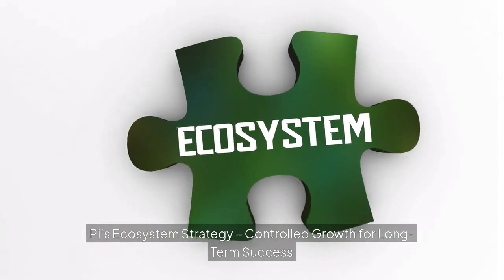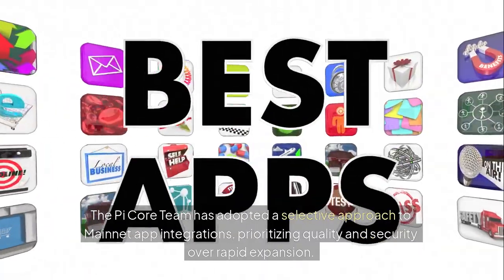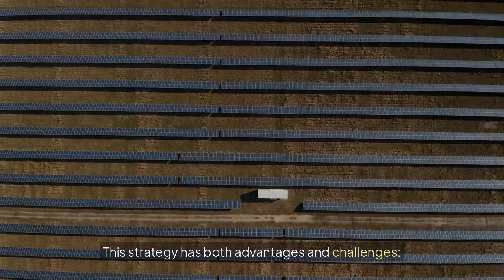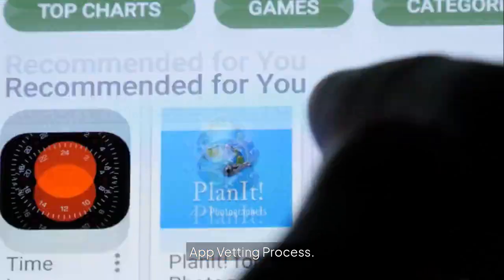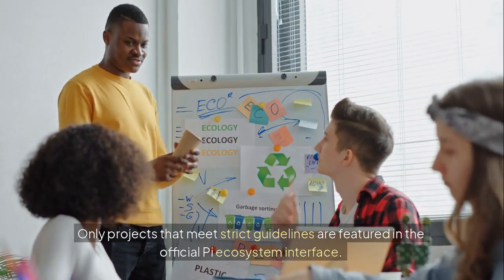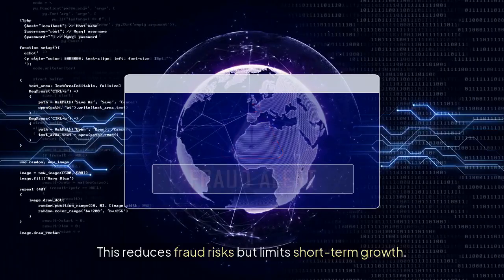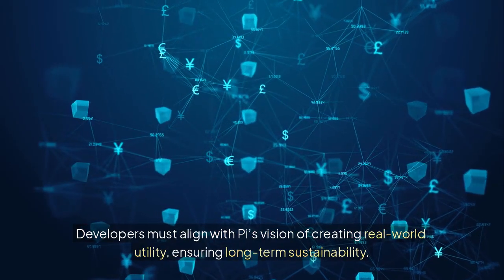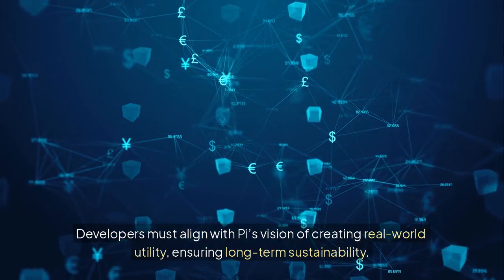Pi Network’s Next Major Move: In-Depth Technical Analysis, Ecosystem Growth, and Future Developments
The Pi Network has entered a critical phase in its development, with its price action showing increased volatility while its ecosystem undergoes significant structural changes. This analysis will provide a comprehensive examination of Pi’s technical price patterns, evaluate its current ecosystem strategy, and explore upcoming developments that could shape its future trajectory. By understanding these factors, investors and community members can better position themselves for what comes next.

On this channel, Earn With Penny will be help you achieve your goals by showing you how to make money online with step-by-step tutorials of earning money from home. We will also be showing you the latest finance tips and how to earn money online with in-depth strategies and methods. Earn With Penny is the top make money online finance channel on YouTube!

Here we will show people how to make money online. How to make an income online. How to create a side hustle income online. Find ways to make money online for free. Start an online income business from the comfort of your home. We will show you many different ways to make money by using the power of the internet.